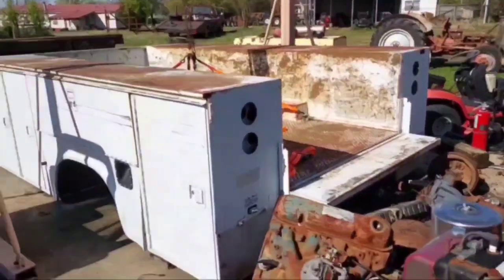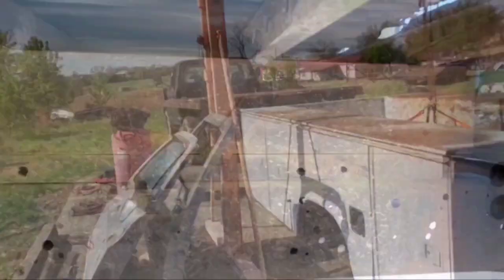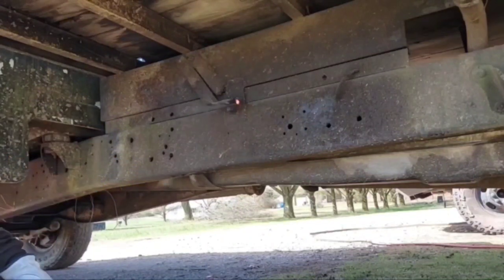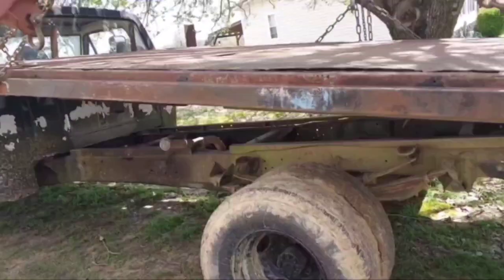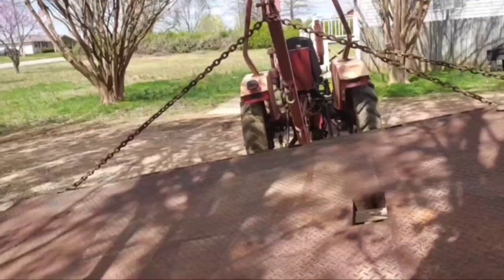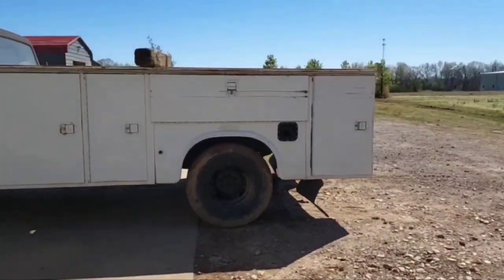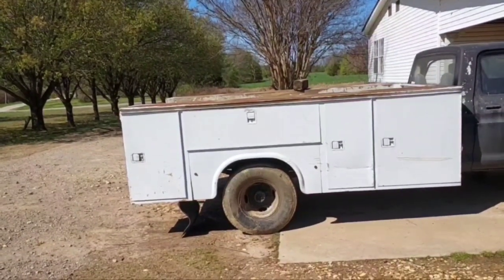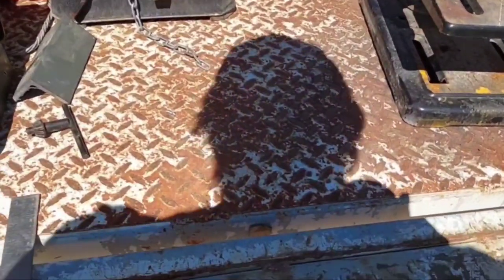Building a Welding Truck (Episode 2)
Removing the flat bed, preparing the cab/chassis, and mounting the new (to me) Knapheide service body